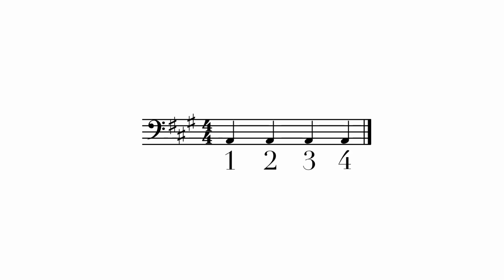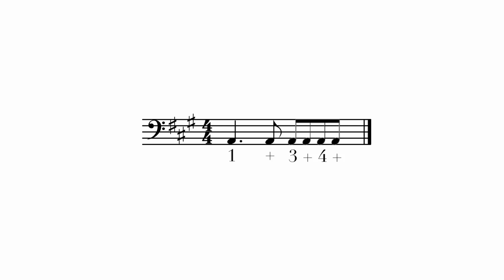How To Count Rhythm, Part 1 - TWO MINUTE MUSIC THEORY #6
Today we learn how to count to 4. The basics of how to count rhythm in Common Time...part 1.